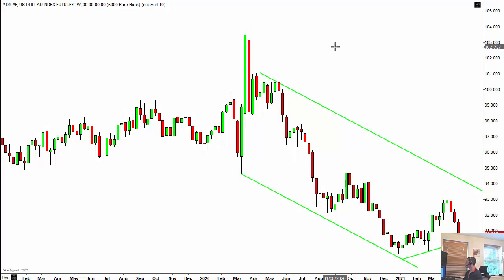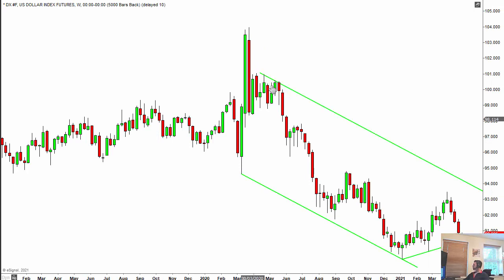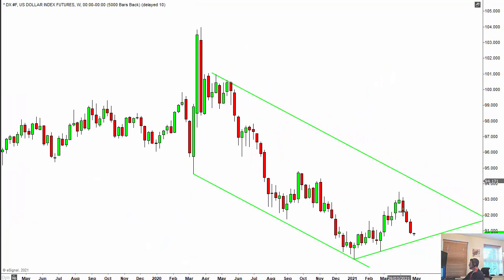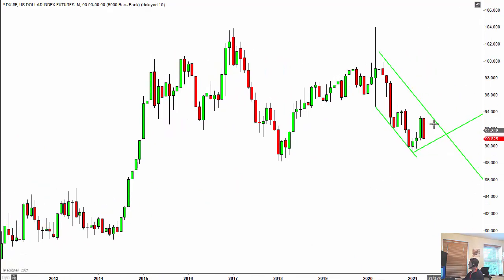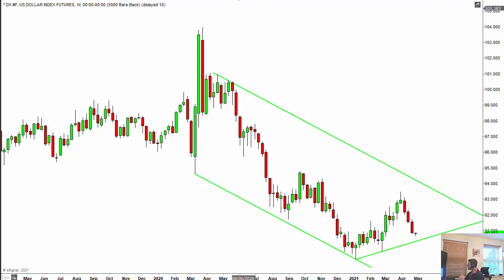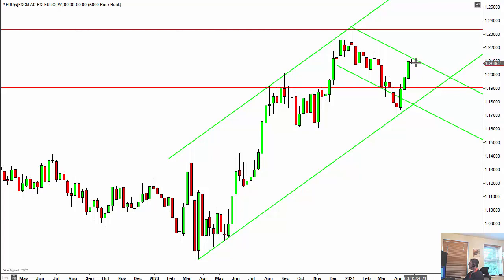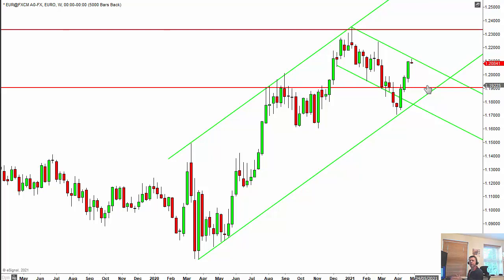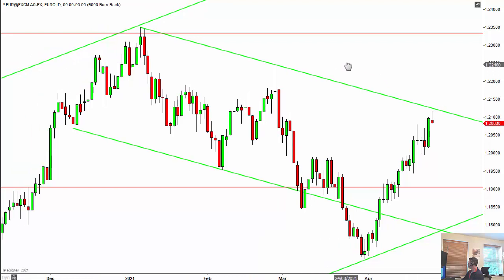Could this be the trade of the year?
As I recorded this video today, it seemed more timely to release it now than on Wednesday. This market is on a pendulum right now. But which way will it swing?